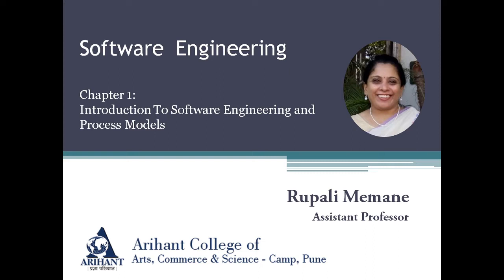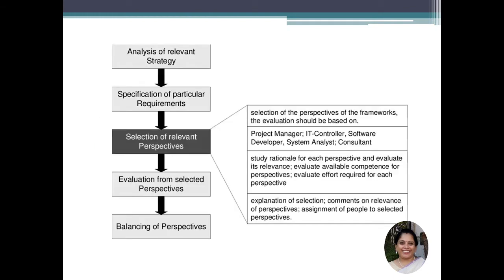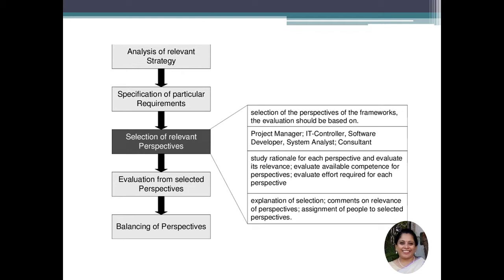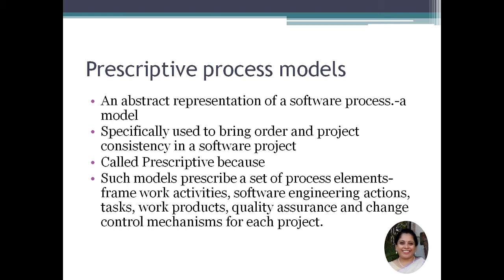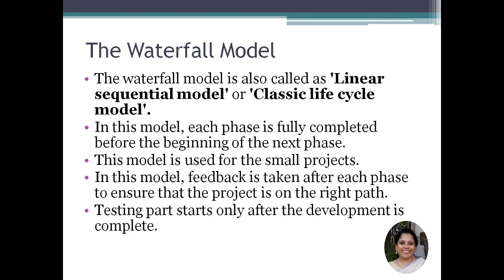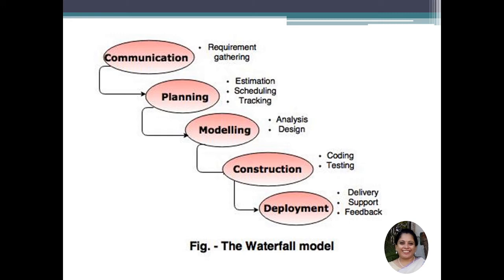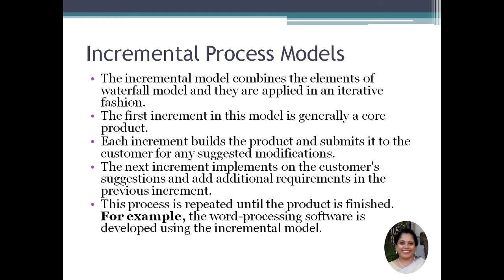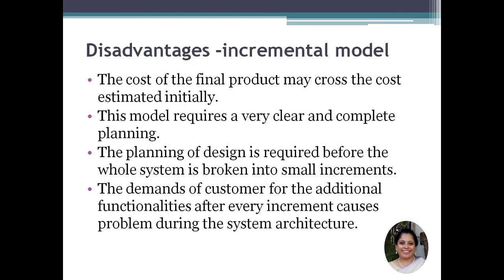WATERFALL MODEL IN SOFTWARE ENGINEERING